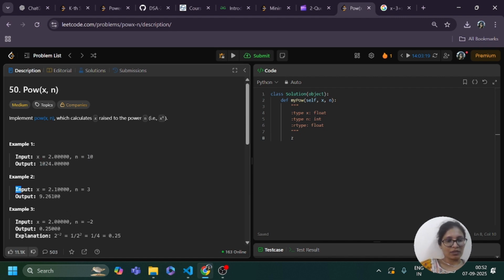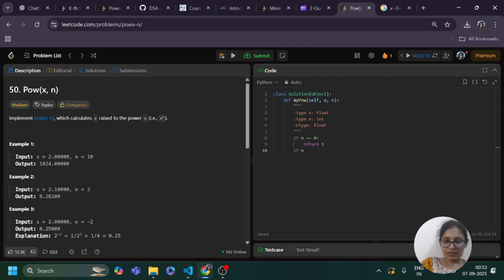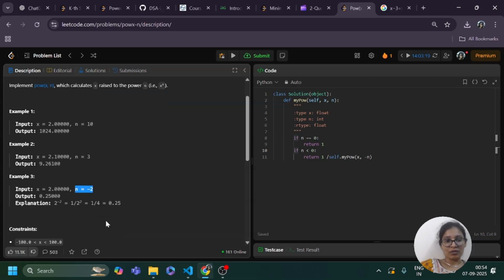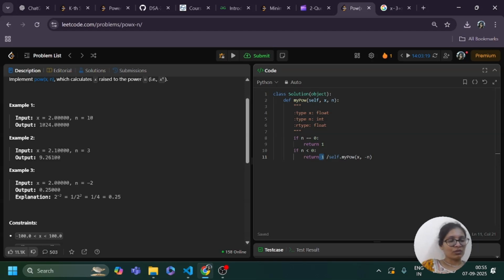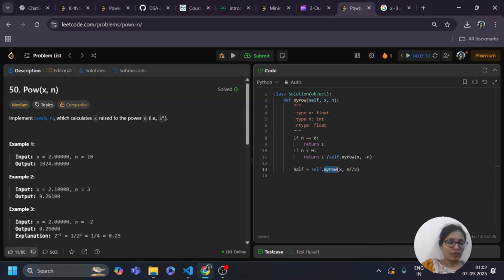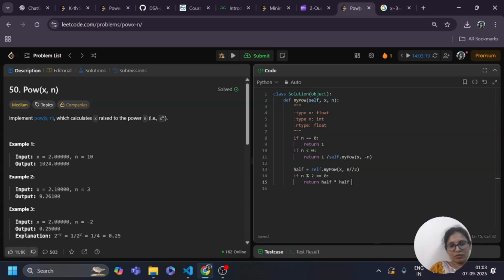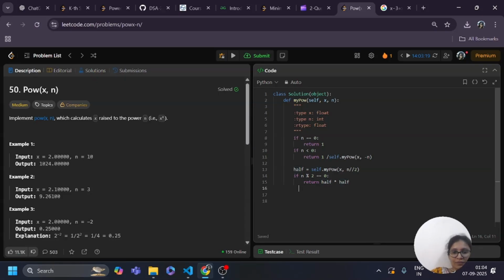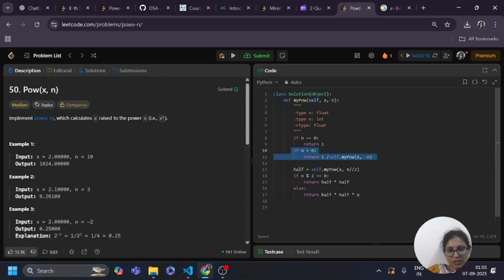Leetcode 50 | Pow(x, n) | Recursive Fast Power | Python Solution | Nidhi Chouhan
In this video, we solve Leetcode 50: Pow(x, n) using Recursion + Divide & Conquer in Python.
This approach efficiently calculates power with O(log n) time complexity using recursive calls.

🔹 Problem: Implement x^n (power function).
🔹 Approach:

Handle base case: if n == 0 return 1.

Handle negative powers by returning 1 / myPow(x, -n).

Use divide & conquer:

Compute half power myPow(x, n//2).

If n is even → return half * half.

If n is odd → return half * half * x.

This method is cleaner, more intuitive, and widely asked in coding interviews.